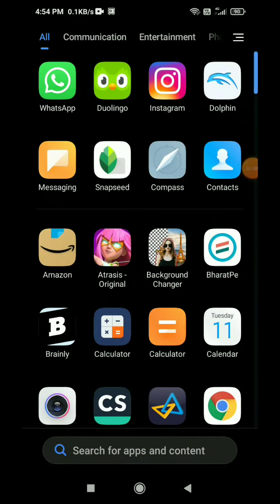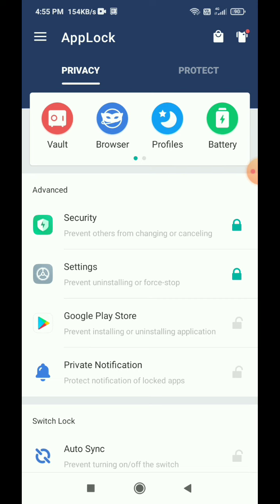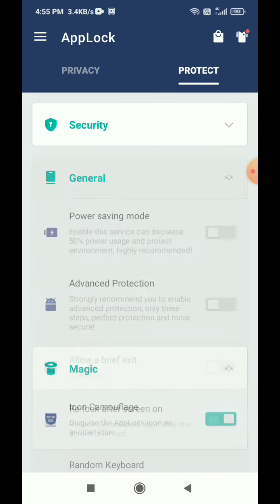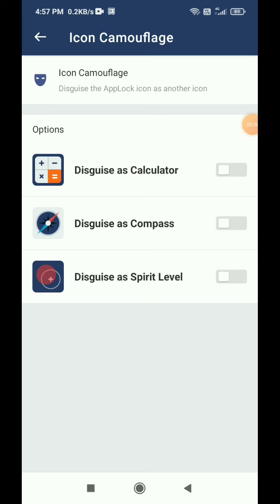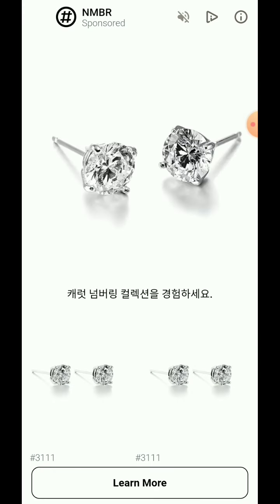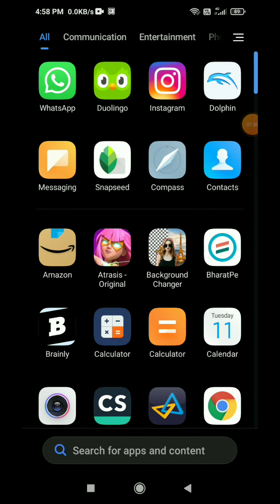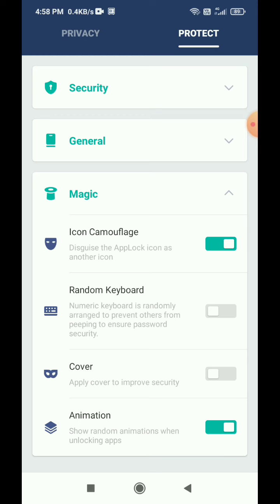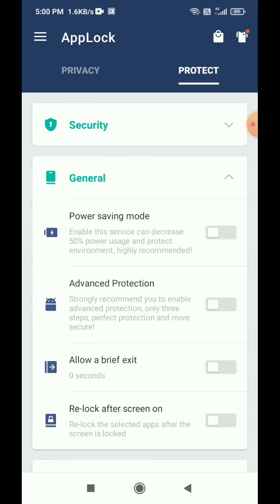How to use App Lock|| part - 02|| Special features(disguise features in this app)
Hi friends in this video you will get how to use app lock you can watch this video link

1) in  this video you will come to know about special features of applock app.